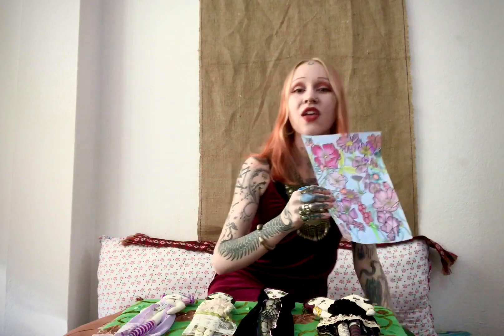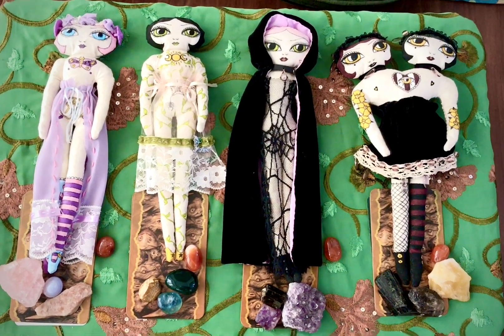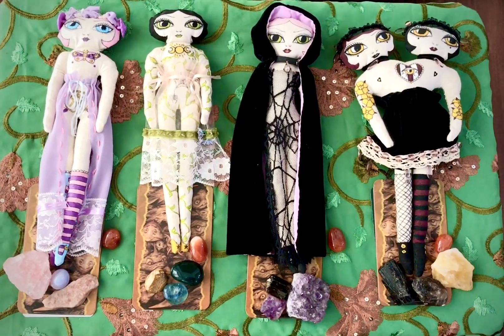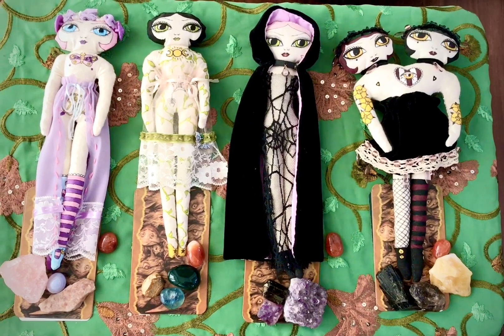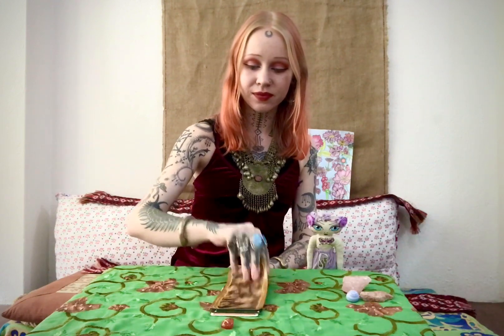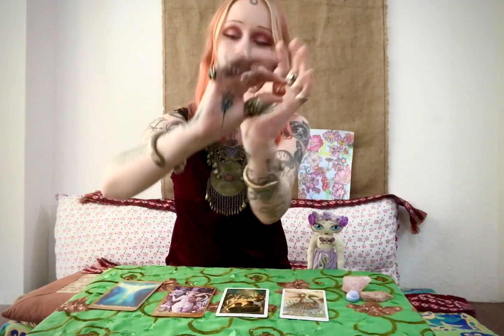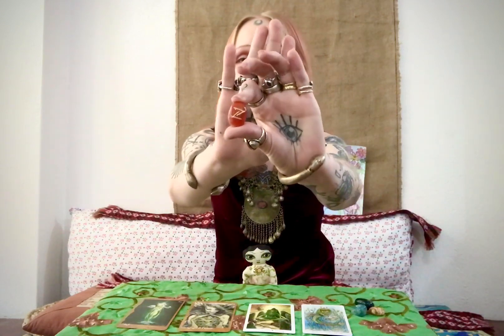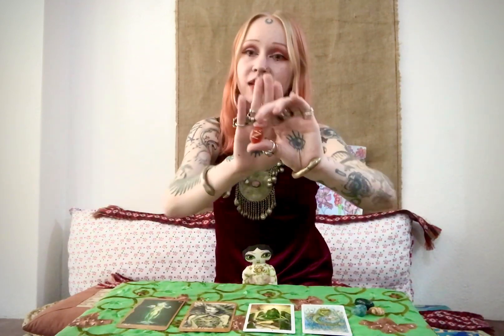Pick a card tarot, oracle, and rune reading for May 2020 and Beltane blessings, A Curious Tale Tarot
A pick-a-card tarot, rune, and oracle card reading on what blessings are coming this pagan festival of Beltane and what to look out for in the month of May. Please find the time stamps for each pile of cards below, you can skip ahead to that time to hear your reading.

Time stamps:
Pile 1: 3:06
Pile 2: 13:19
Pile 3: 24:06
Pile 4: 35:52

Please let me know what your think of the reading!

And guess which reading features an unexpected explosion in the street!

Merry Beltane!